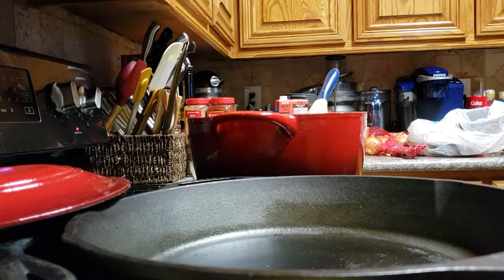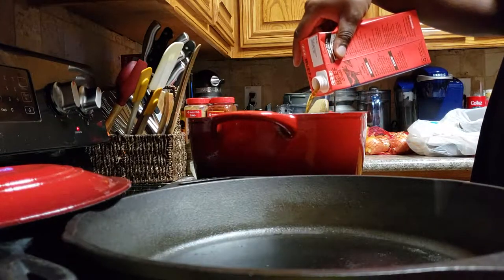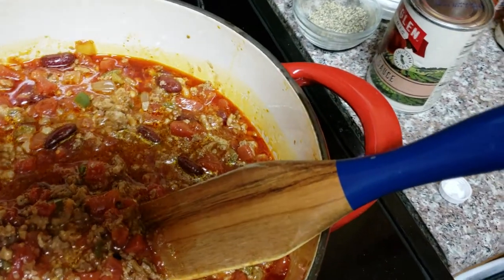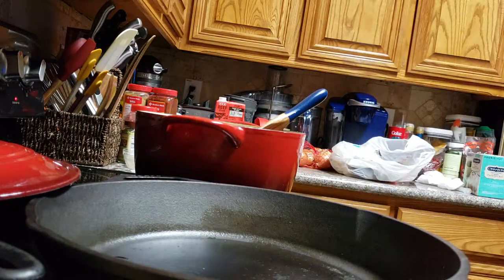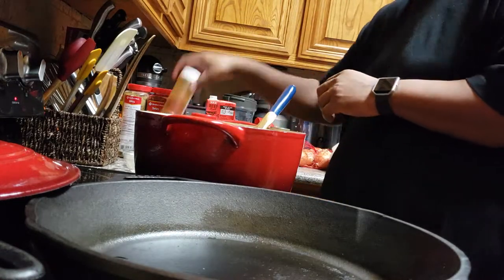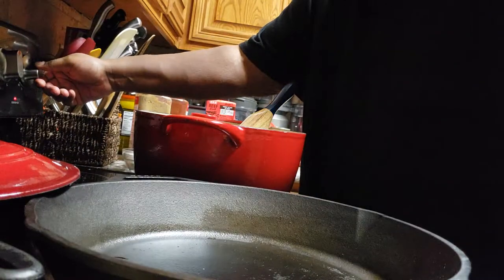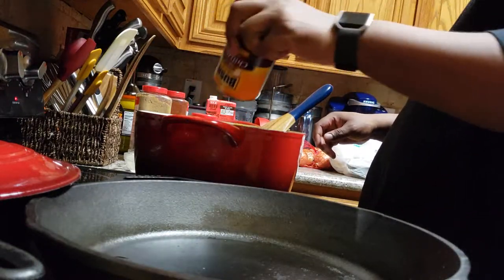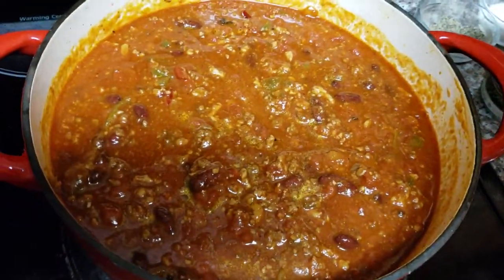Superbowl Chili Time(5)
Almost Keto Chili (has beans)